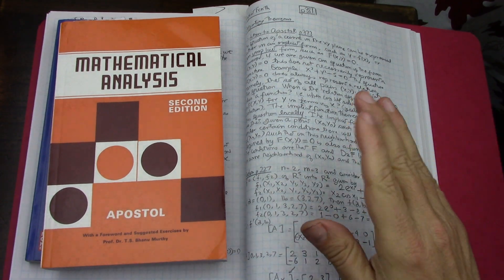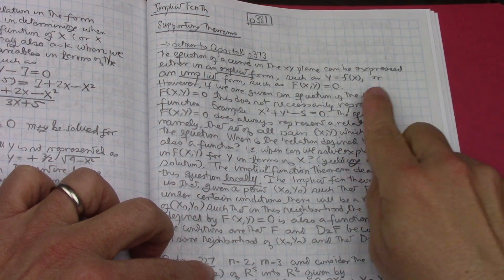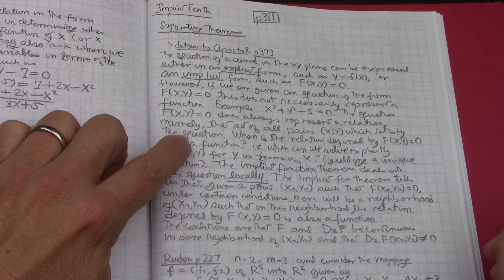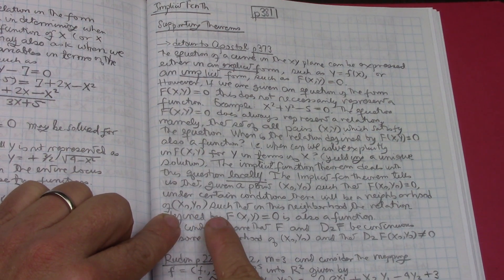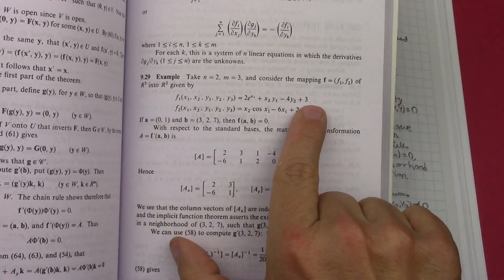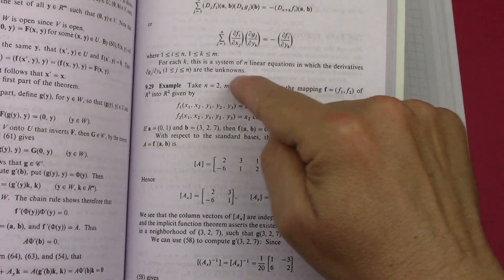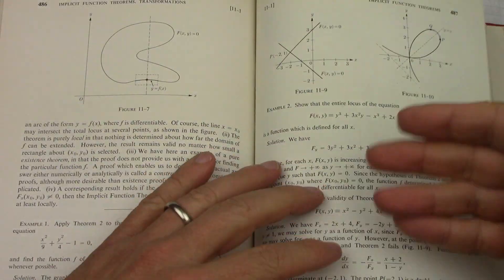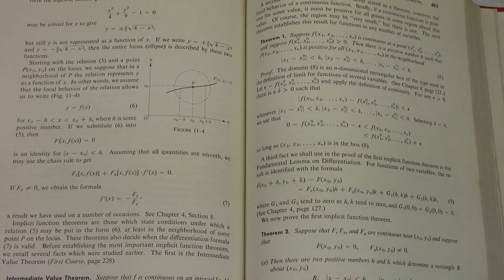Implicit Function Theorem in Various Mathematical Analysis Books